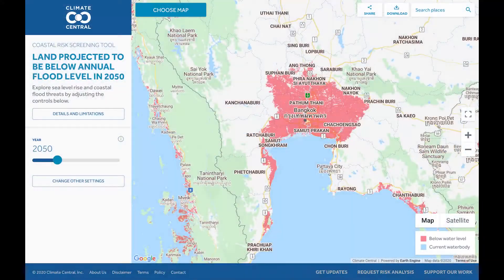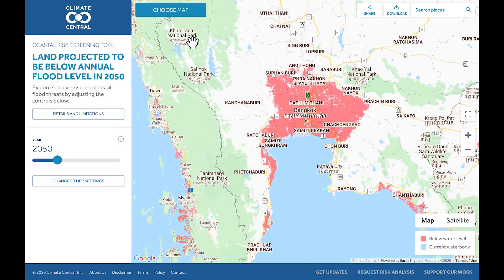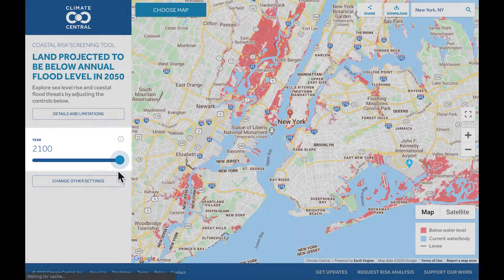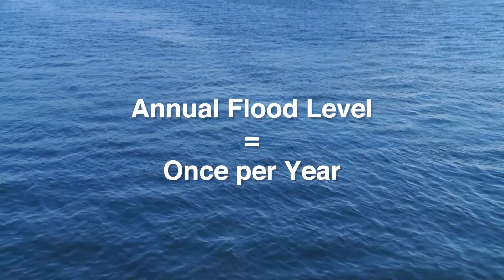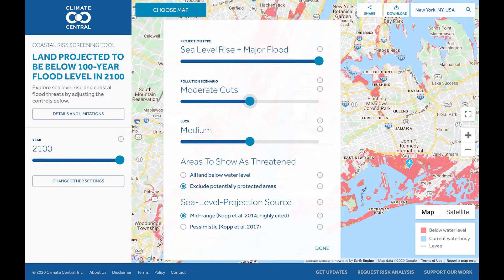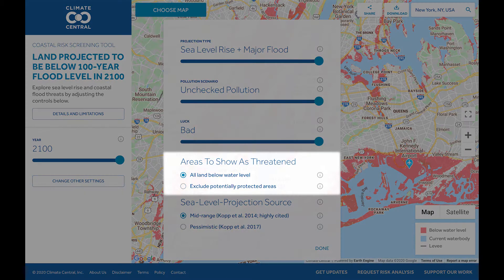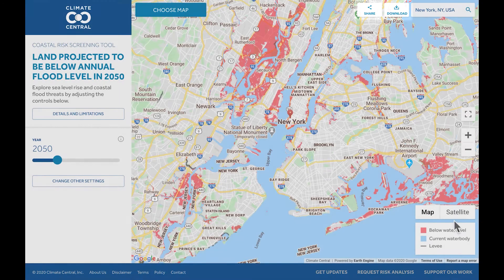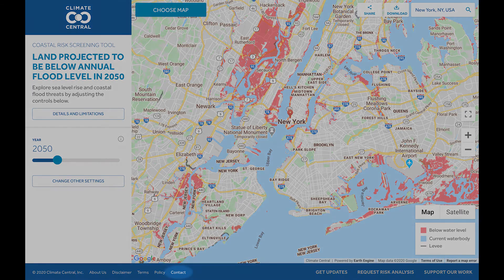Climate Central: Coastal Risk Screening Tool Tutorial (June 2020)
Learn how to use Climate Central's Coastal Risk Screening Tool to visualize sea level rise risks anywhere in the world (coastal.climatecentral.org).